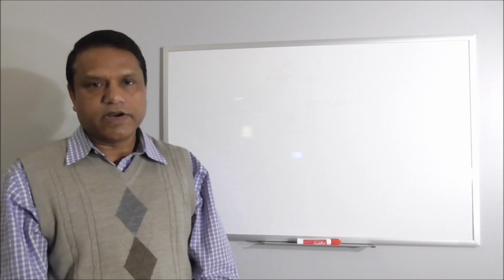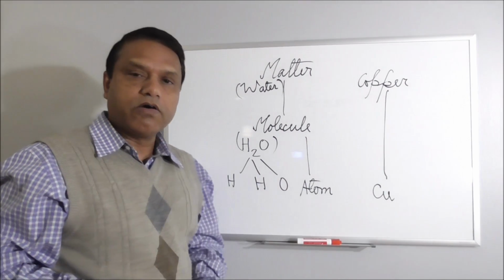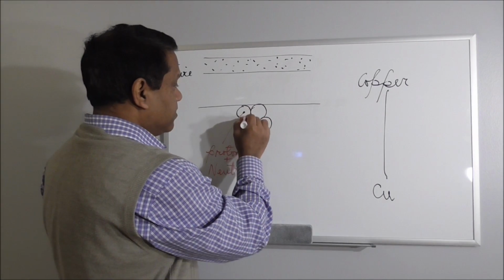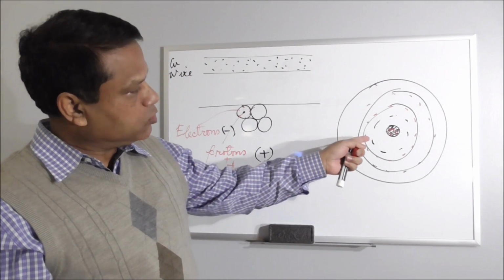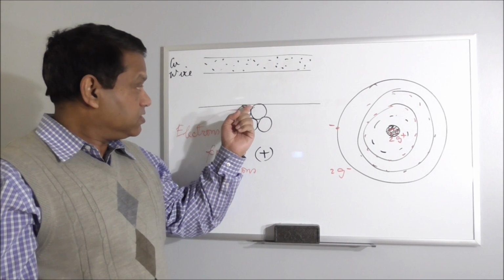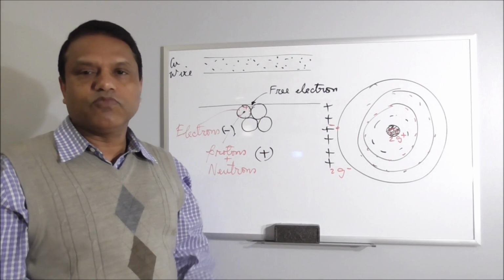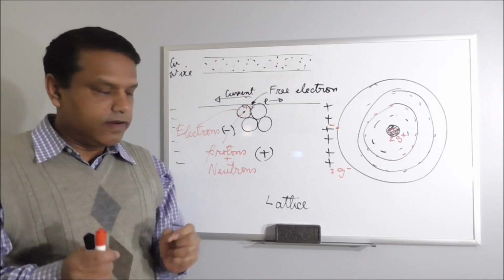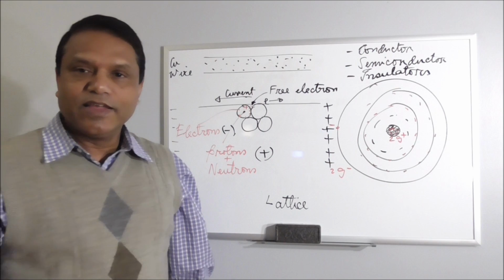DC Circuits 1 - Charge and Current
This is the first video in the series of videos on DC Circuits for Electrical Engineering students from "Hasan Zaman Educational Videos" channel created and administered by Professor Hasan U. Zaman.

For simplicity, I have used the classical atomic structure (Bohr's model) of matters and avoided any reference to quantum theory based probabilistic model of atomic structures, as I believe the latter is confusing to beginning students and unnecessary for the basic understanding of electrical properties of matters.

(All rights to this video are reserved by Prof. Hasan U. Zaman.